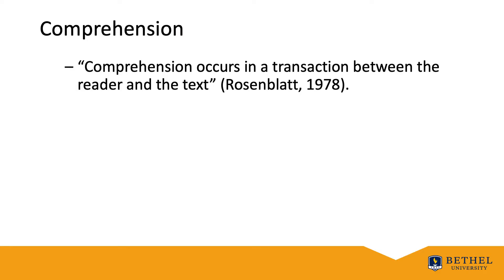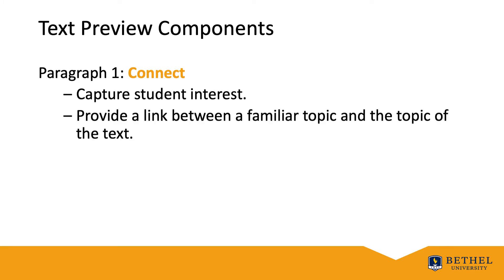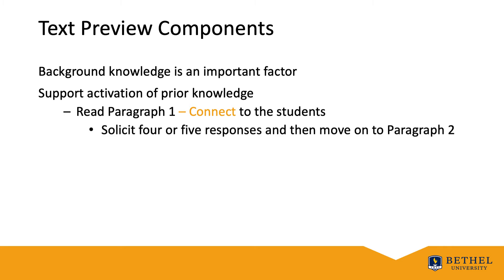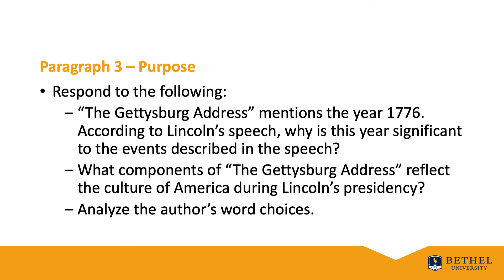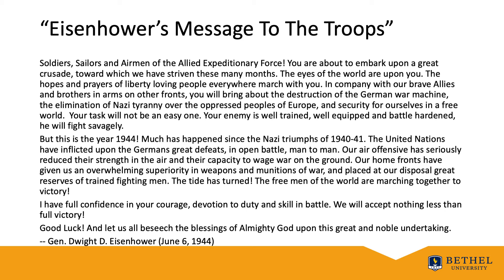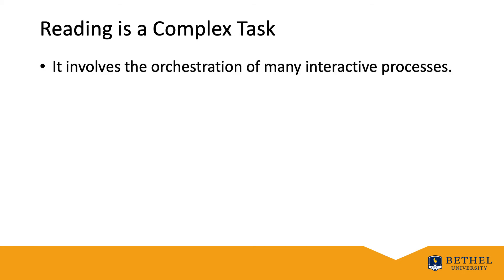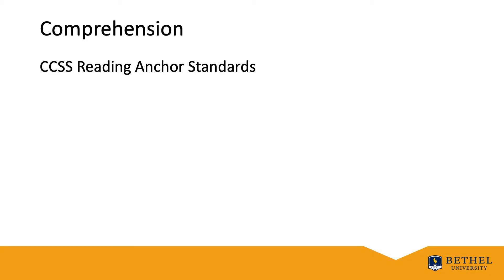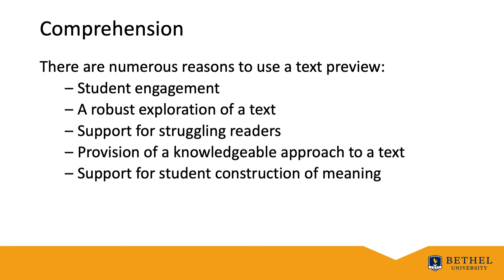Comprehension and Text Preview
By John Bergeland, PhD (Literacy Education), Dr. John Bergeland
(2020, December 1) Proficient readers glean the essence of a text and organize ideas into coherent summaries of meaning. This video develops your understanding of the processes characteristic of proficient readers and instructional scaffolding you can put in place to support engagement in and comprehension of text.

EDUC665 Teaching Content Area Literacy
Education
Graduate School
Teaching (M.A.)
Reading, Comprehension, Text Preview, Engagement, Scaffolding, Purpose